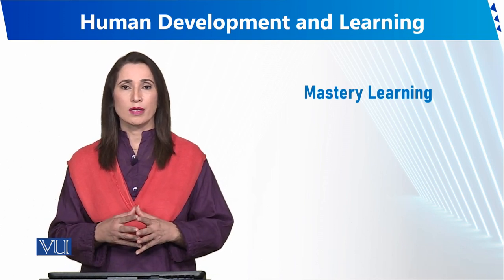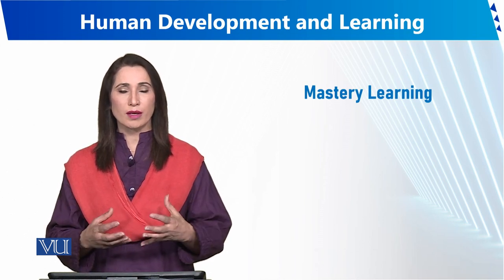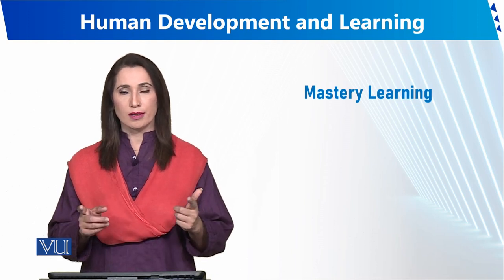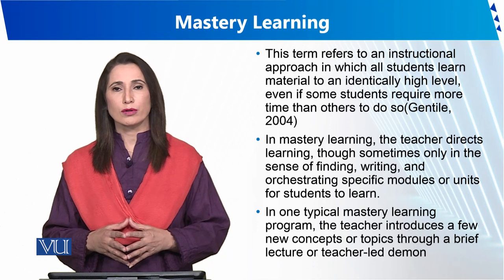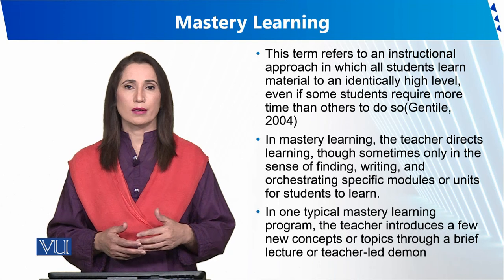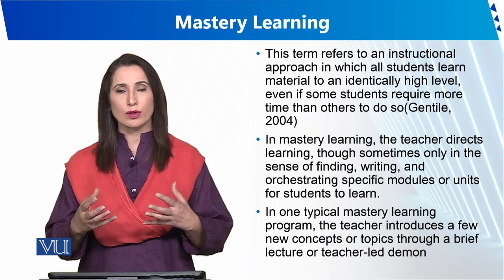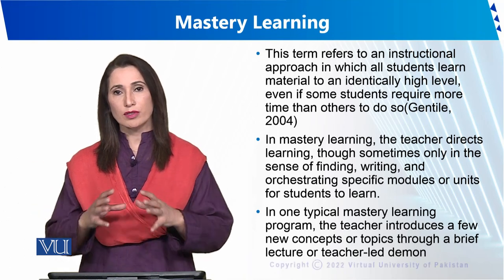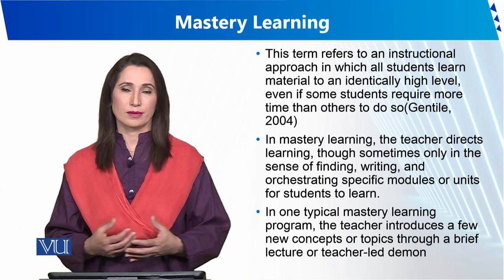Mastery Learning | Human Development and Learning | EDU302_Topic231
Topic231 - Mastery Learning
By Dr. Sumaira Rashid